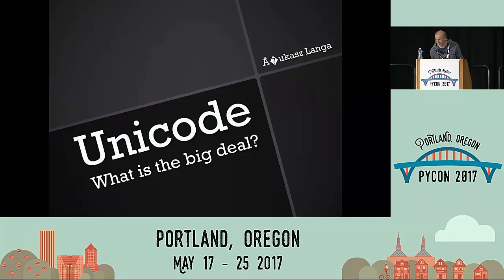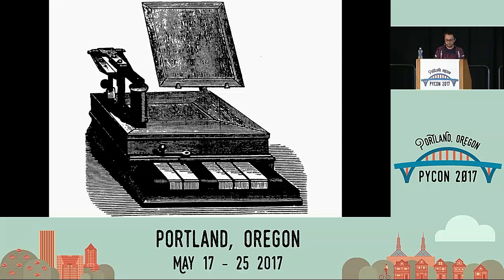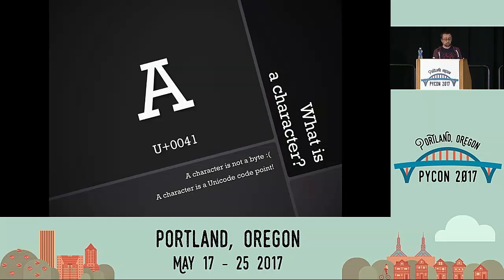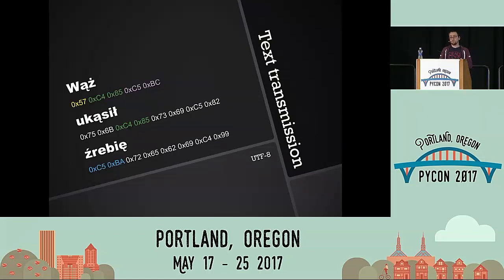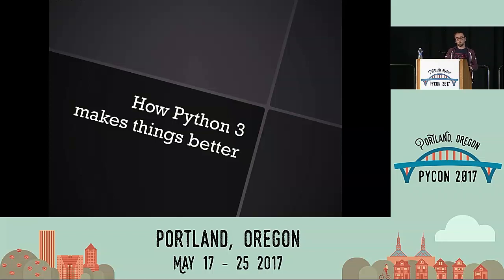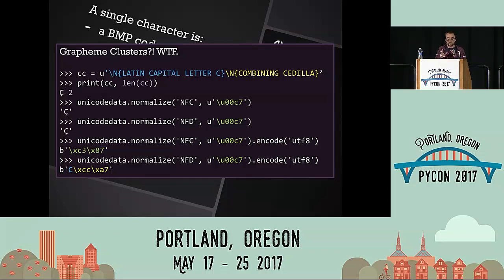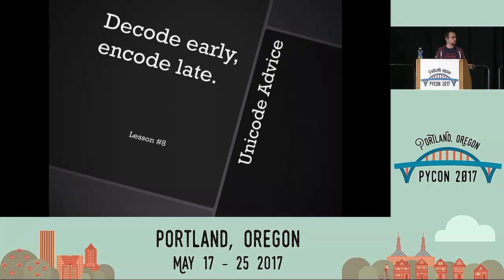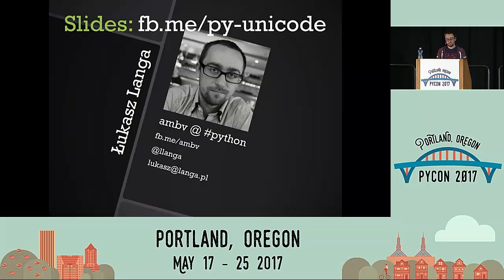Łukasz Langa Unicode what is the big deal PyCon 2017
"Speaker: Łukasz Langa

Ever wondered why people complain that text processing is a hard problem? Or why Python 3 would introduce such a big backward incompatibility with switching to Unicode? Wonder no more, this talk is for you.

In 30 minutes I'm going to demonstrate real world text processing problems and how Python 3 helps solve them. The talk is going to explain how you should split your text from binary data in your application, what are sensible defaults and what are possible gotchas. All this sprinkled with a healthy dose of frustration by a guy whose first name starts with Ł.